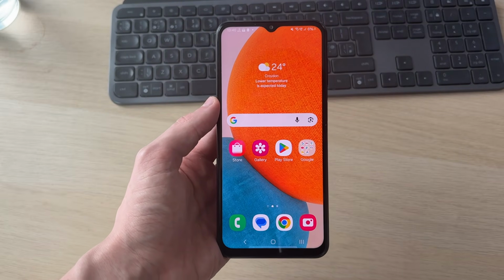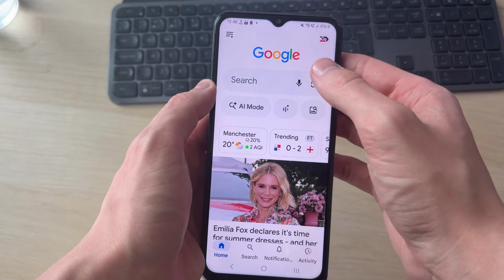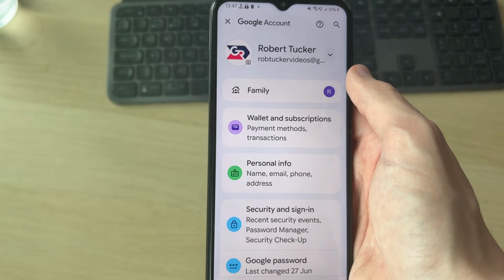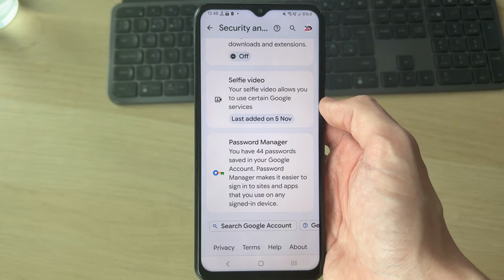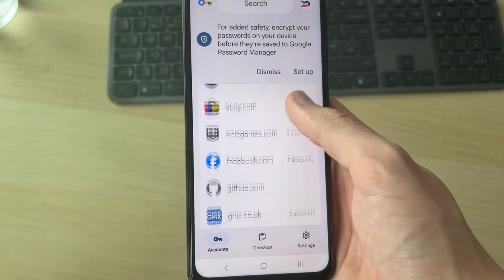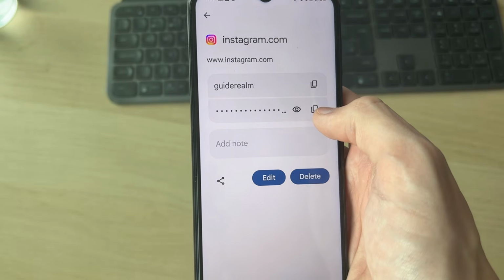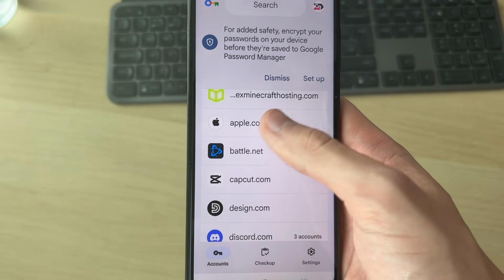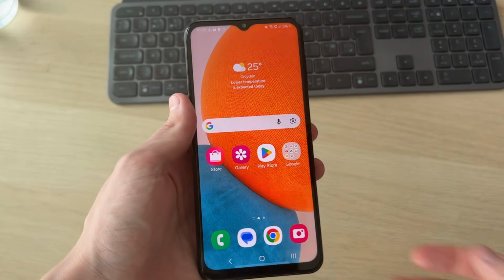How To See All Passwords On Your Phone - Tutorial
Learn how to see all passwords on your phone in this video.

GuideRealm